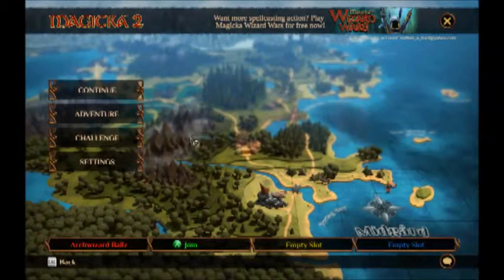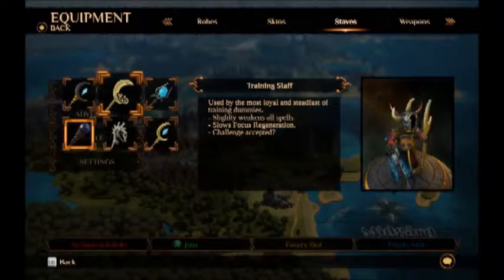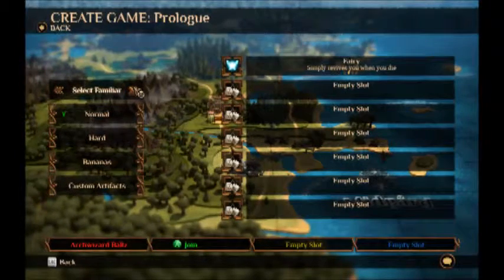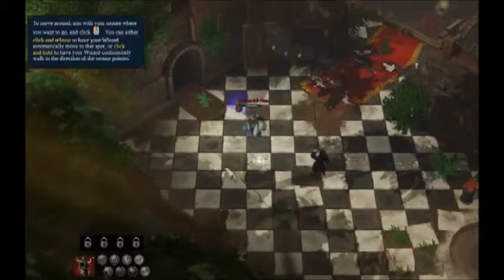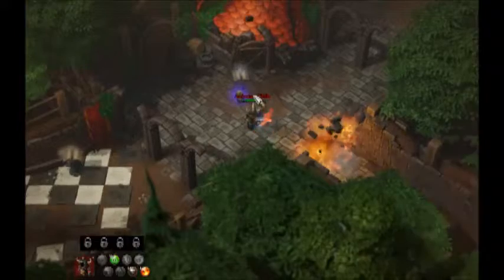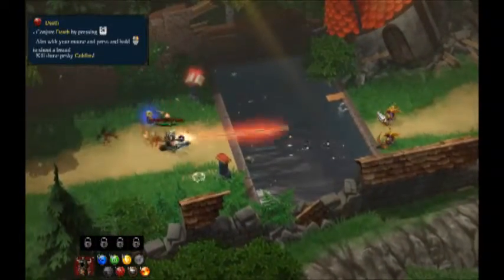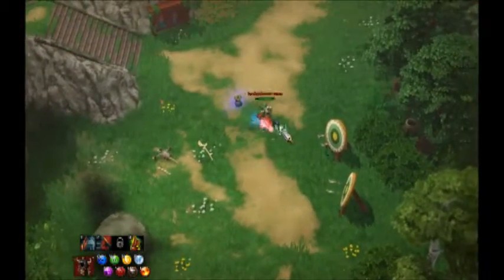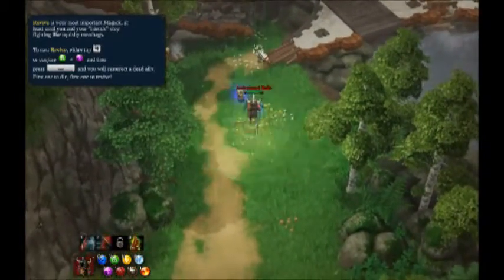Lets Play Magicka 2 Part 1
Been waiting to do this as a LP...real shame none of my associates got Magicka 2 so can't do co-op LP of it yet...so enjoy me struggling and failing alone.

Welcome to my Magicka 2 Lets Play Series, Magicka 2 is by Pieces Interactive and by Paradox Interactive, the sequel to Magicka which I've done a single player and a co-op LP of. Not sure when I'll get to co-op LP this but for now enjoy me probably failing at such alone.